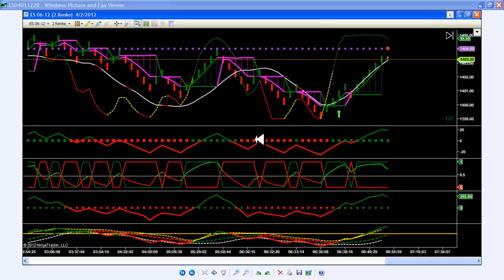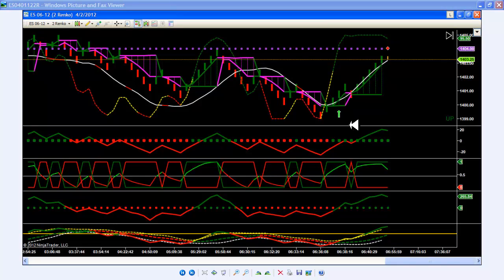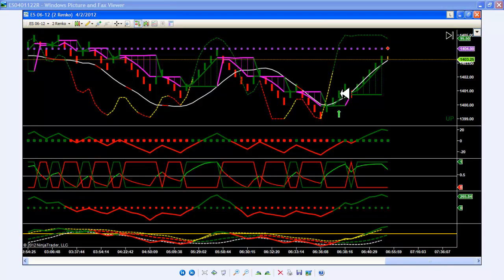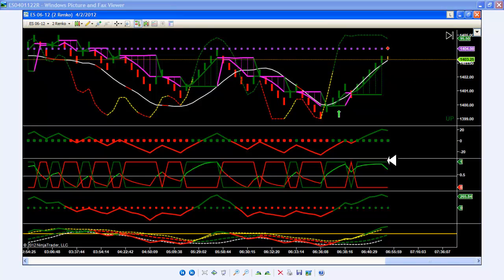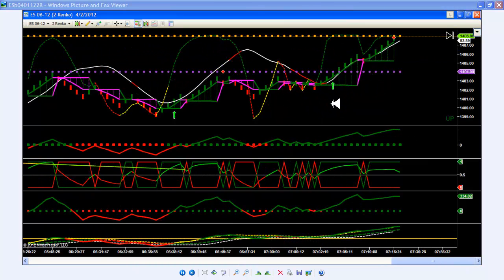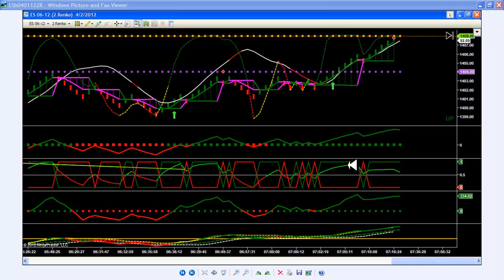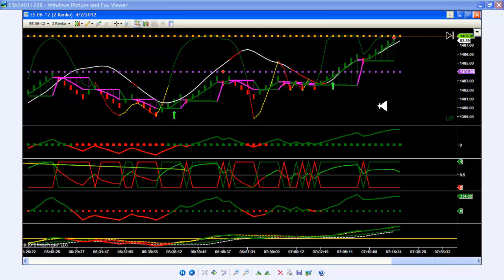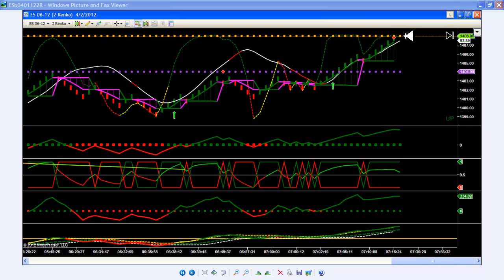Indicators for NinjaTrader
NinjaTrader indicators